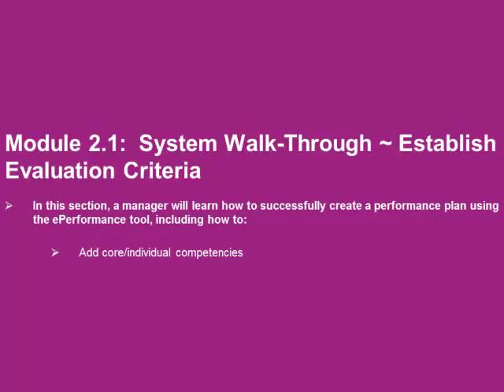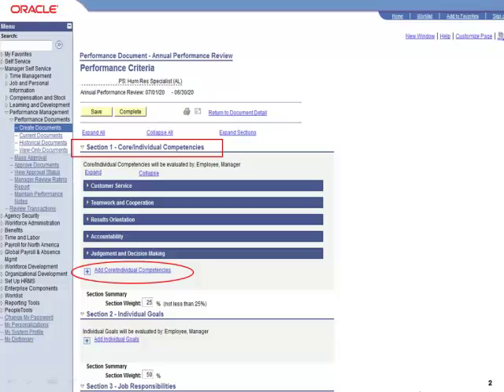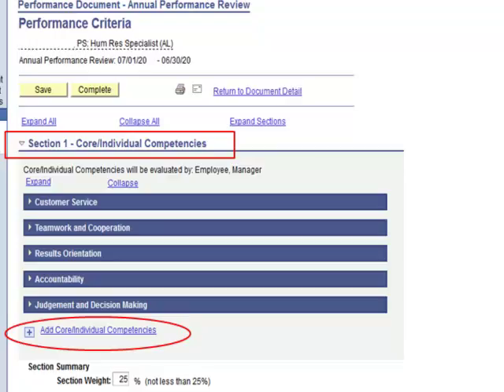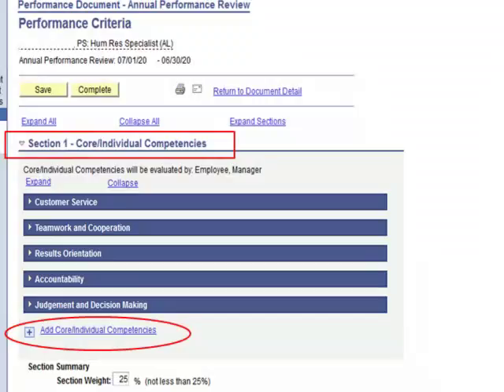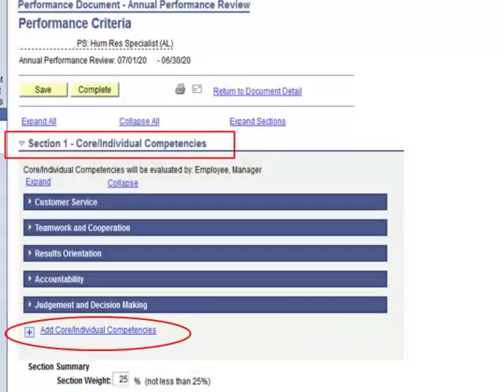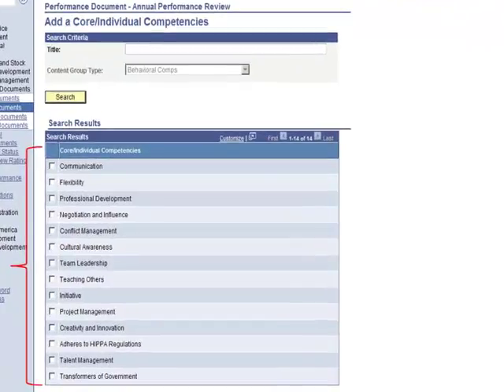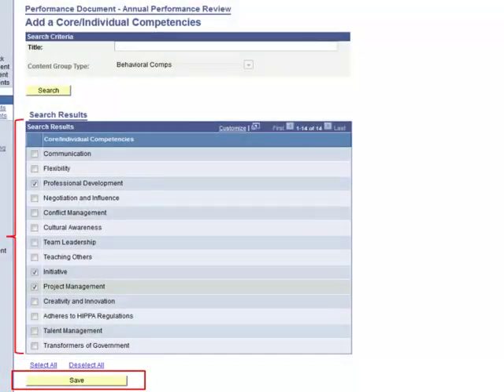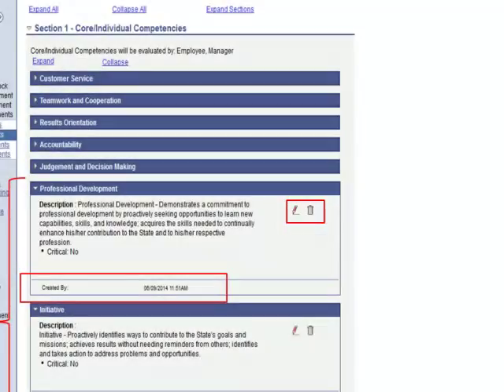Module 2 1 New